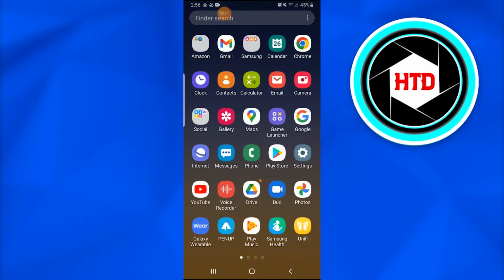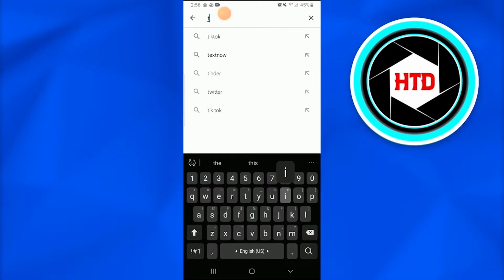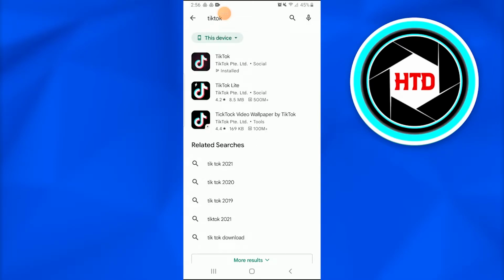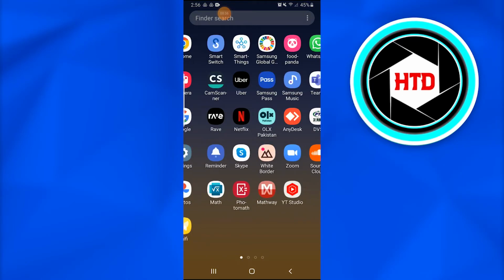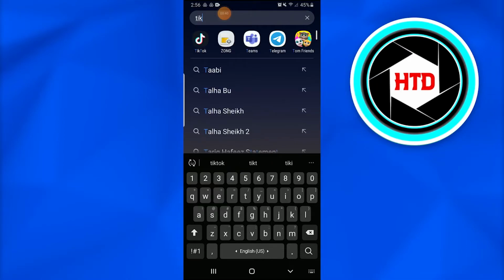How To Add Pronouns On Your TikTok Profile | Tutorial (2025)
Learn How To Add Pronouns On Your TikTok Profile. It is really easy to do and learn to do it in just a few minutes by following this super helpful tutorial.